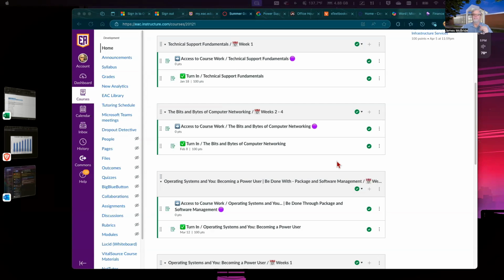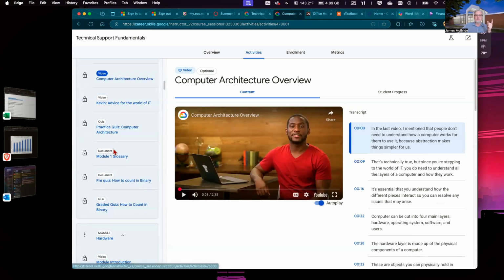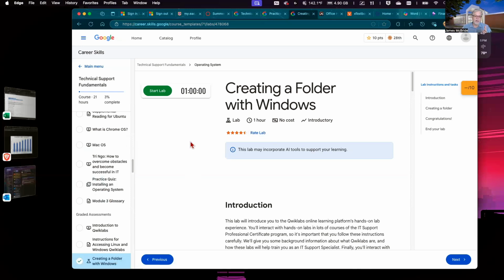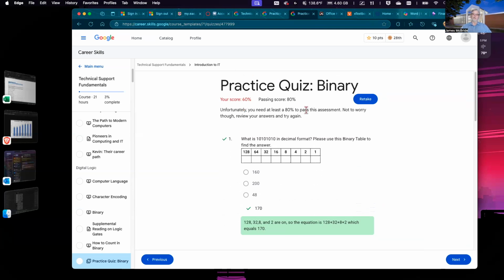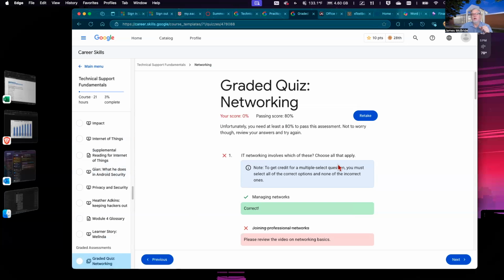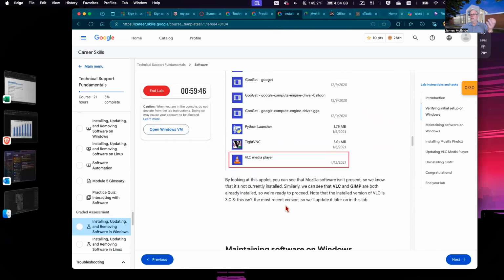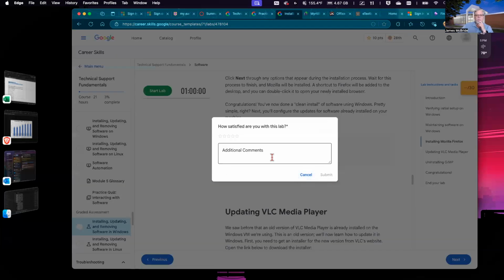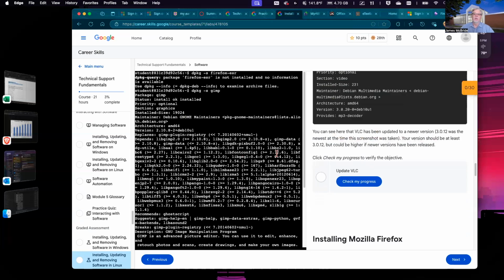Google Assignments Google Assignments CMP155&CMP156 S25CMP155&CMP156 S25